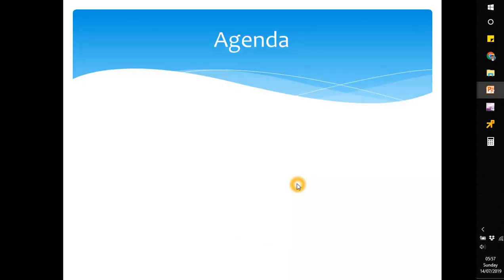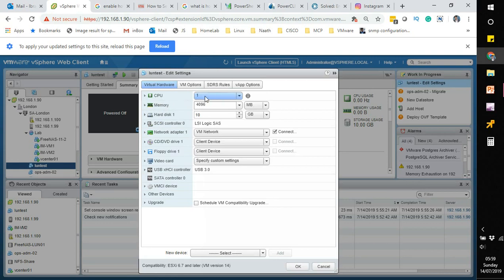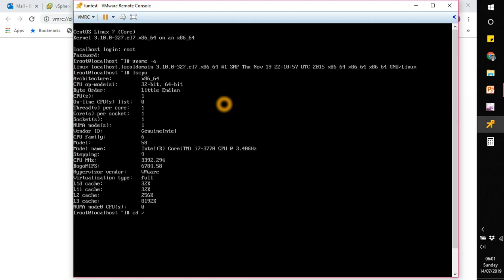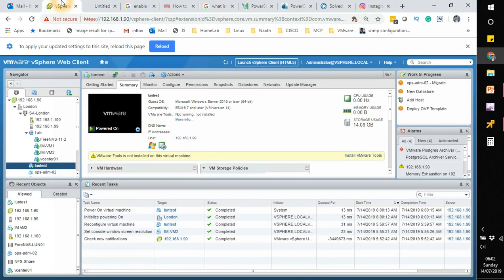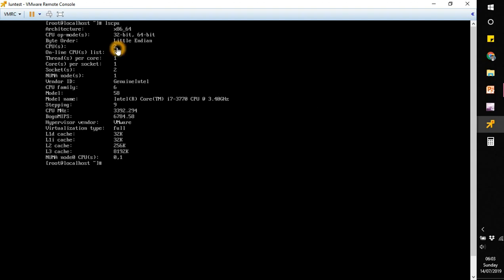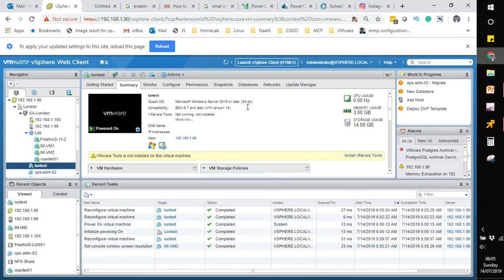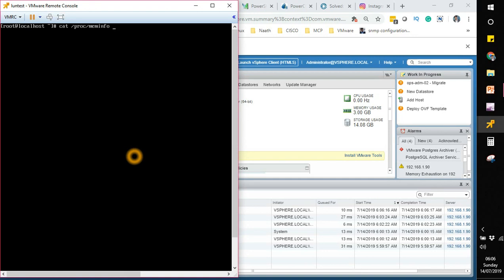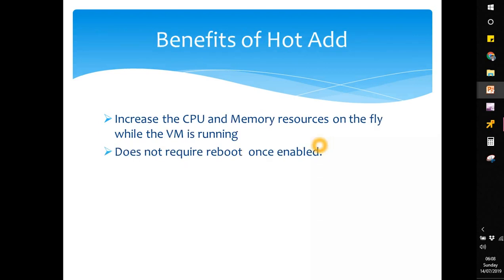CentOS Linux Hot Plug CPU and Hot Plug Memory Demo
Hi All, today I am going to explain how we can leverage the Hot add CPU and Memory feature on a Virtual Machine. This can be a very handy feature if we are running a production environment that cannot allow downtime.

Today I am going to cover the following topics.

What is Hot Plug CPU

What is Hot Plug Memory

Perquisite to enable

How to enable the settings

Hot Plug CPU is a technique that can dynamically increase the CPU cores for a VM that supports HOT add CPU. This is however depended on the guest OS which you are running. I have found on Linux based CentOS /Red Hat any version above 6.5 supports this feature.

How can we forget Microsoft Windows Server? Don't worry any OS from 2012 above are fully supported. ( 2012 R2/ 2016 and 2019 )

Dynamically increasing the memory of a running VM is hotplug memory. this is fully supported from Linux servers Red Hat / Centos based from 6.5 and above and Windows server above 2012.

Perquisite to Enable Hot Add
The virtual machine has a guest operating system that supports Memory hot-add functionality.
The virtual machine is using hardware version 7 or later.
VMware Tools is installed.
Power off the Virtual Machine to enable hot-add. Can be scripted with PowerCLI.